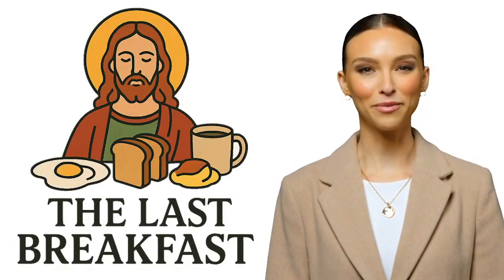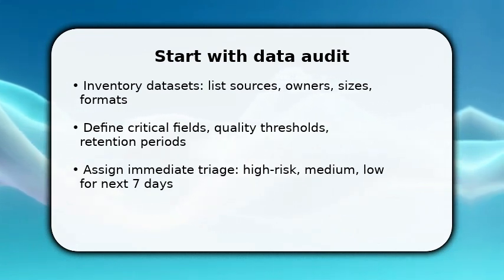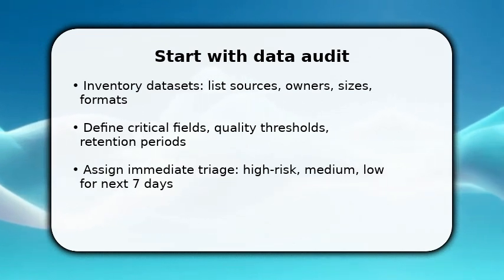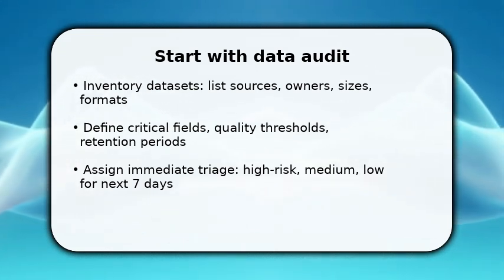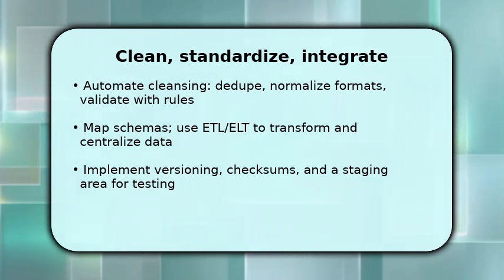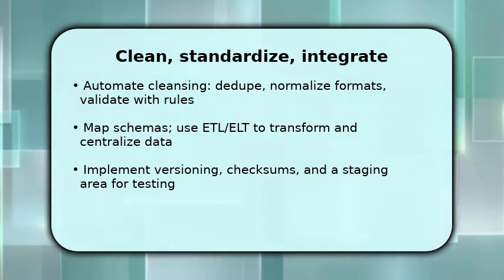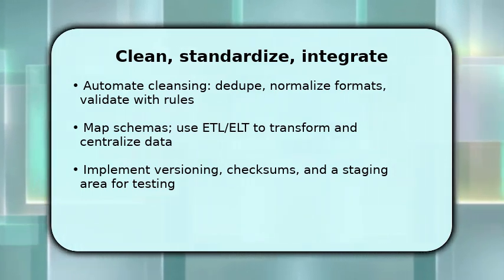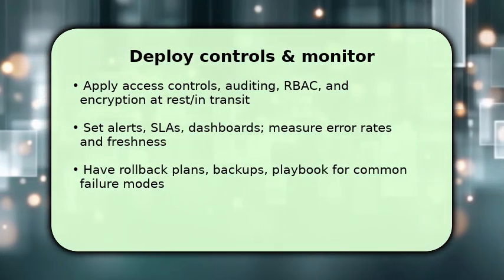How to Solve Data Management Problems (updated)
How to Solve Data Management Problems (updated) | 🔒 Surfshark VPN Deal — Stay private and secure. $1.99/mo + 3 Months Free ▸

Dive into the world of data management and discover effective strategies to tackle common problems. This updated guide covers essential techniques for organizing, analyzing, and securing your valuable information assets.